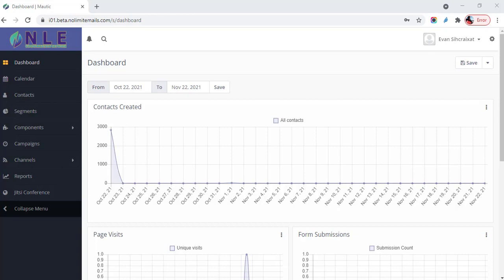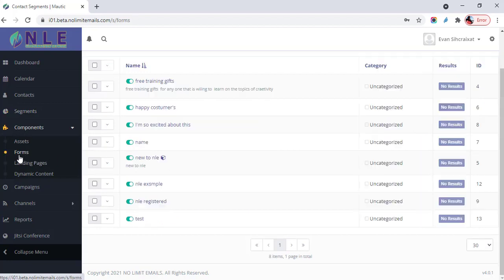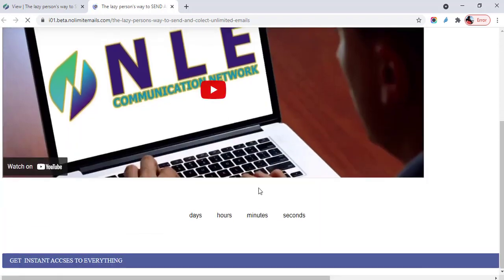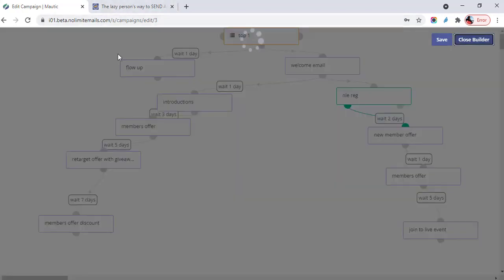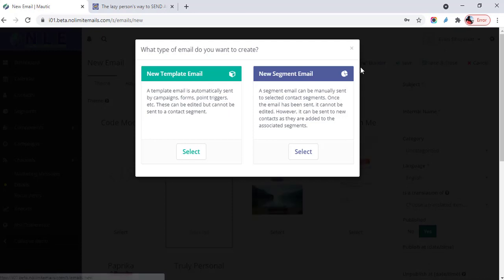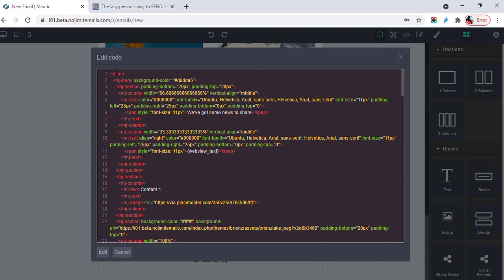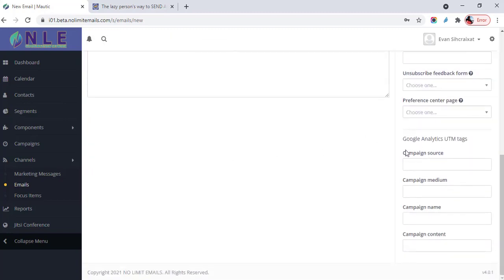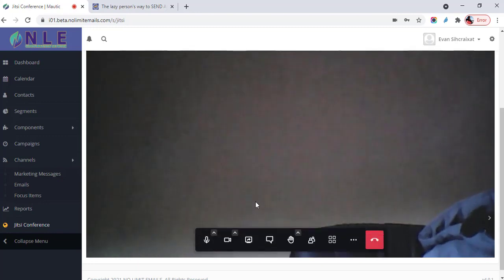Ultimate Email Autoresponder Introduction Video